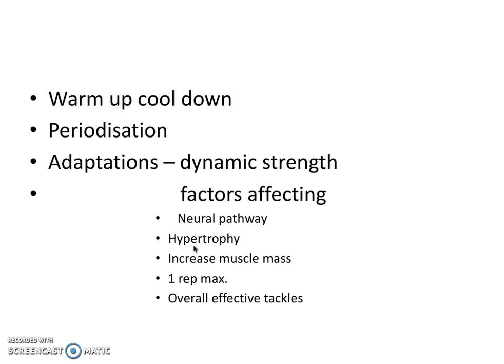EAPI justifications part 3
Evaluation and analysis of practical performance part 3.  The justification application of wider theoretical knowledge.